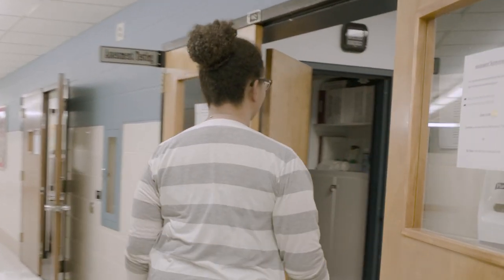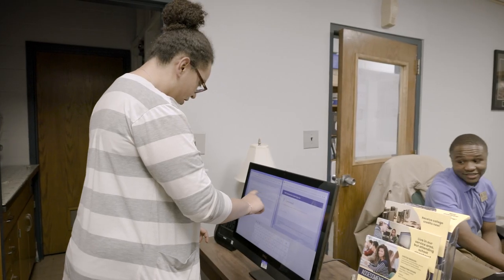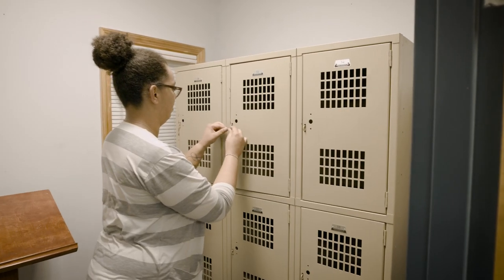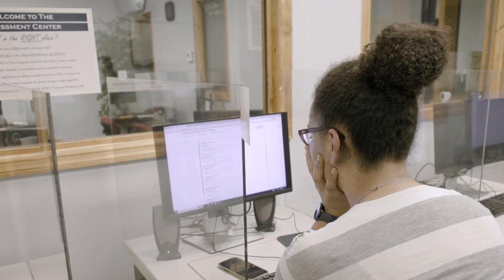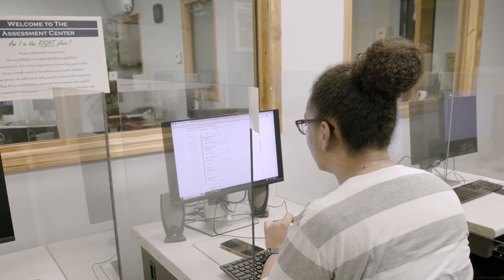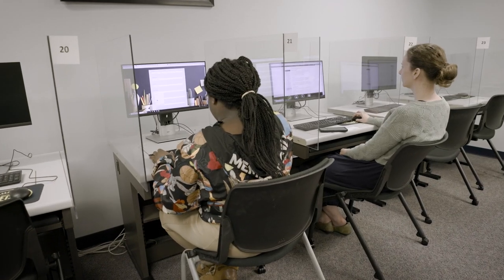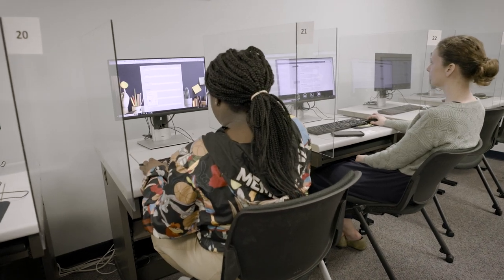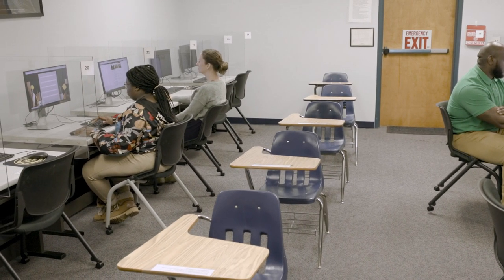FDTC Testing Center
The Testing Center at Florence-Darlington Technical College offers student placement testing and TEAS testing for the nursing program applicants. In addition to these tests we also offer Metro Testing, CLEP, DSST, WorkKeys, and proctoring services.